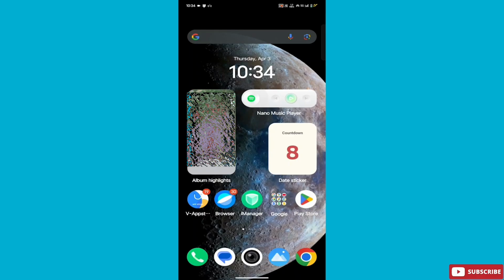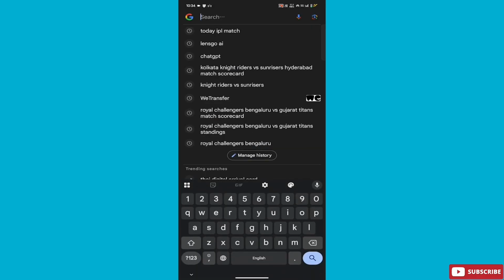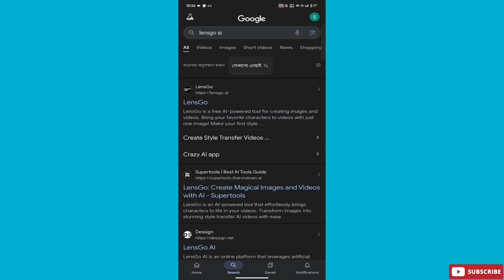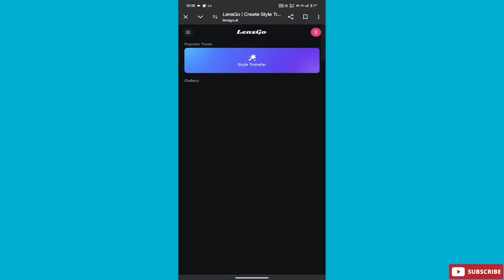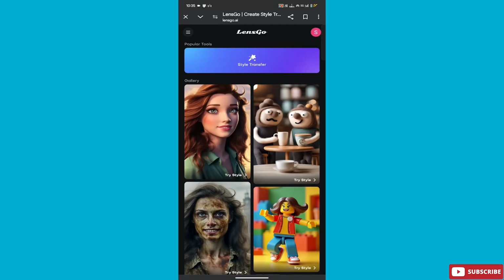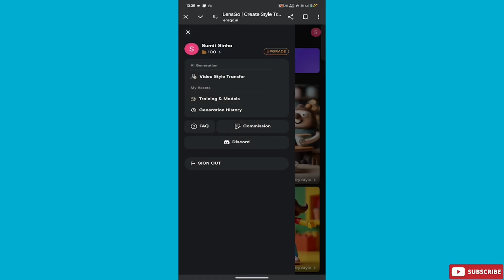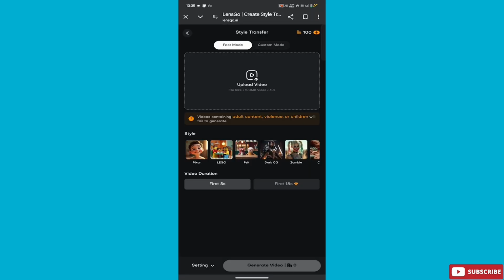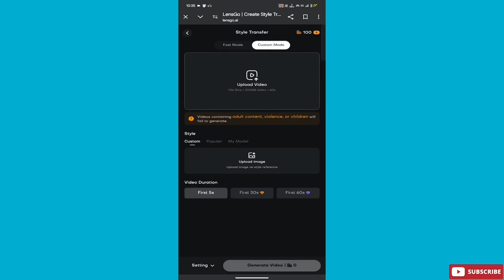How to Create a Ghibli Video (Step by step)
In this tutorial, learn how to create a Ghibli-style video from scratch using simple tools and techniques. We walk you through the entire process of crafting a Studio Ghibli-inspired animation — from concept and character design to editing with that signature magical aesthetic. Whether you’re a beginner or looking to level up your anime-style animation skills, this guide will help you bring your creative vision to life.

Discover how to animate like Ghibli, add dreamy backgrounds, use subtle motion, and apply color palettes that capture the magic of Studio Ghibli. We also explore the software and tools best suited for beginners and intermediate creators looking to produce Ghibli-style visuals.